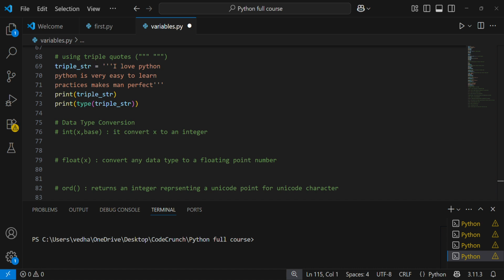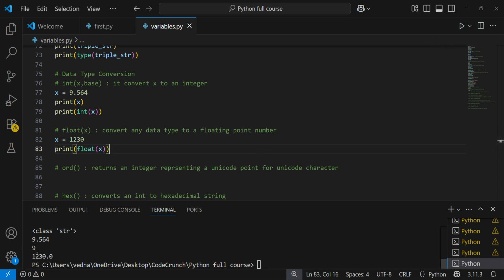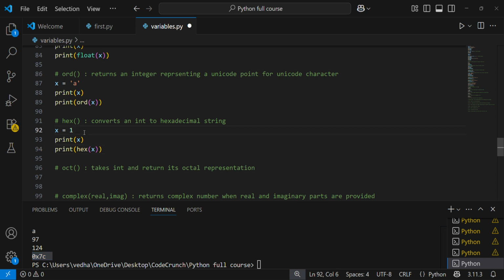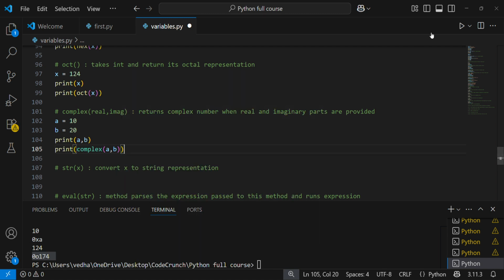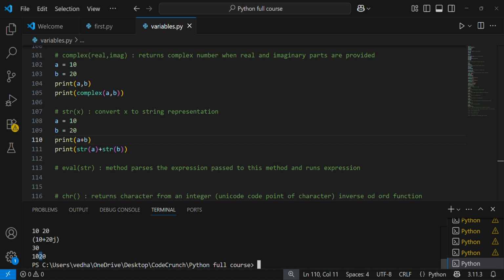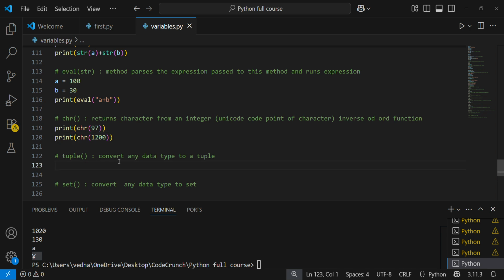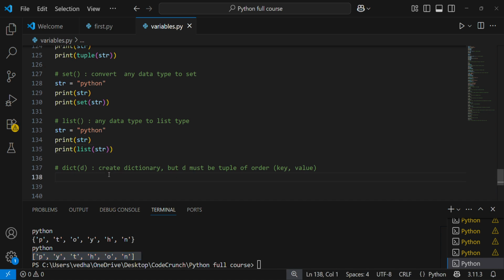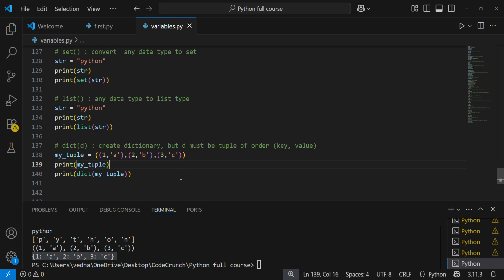Understanding of Data Type Conversion in python | Python Full Course | CodeCrunch